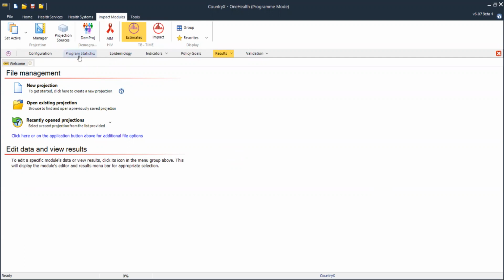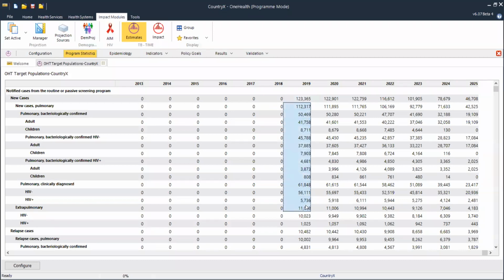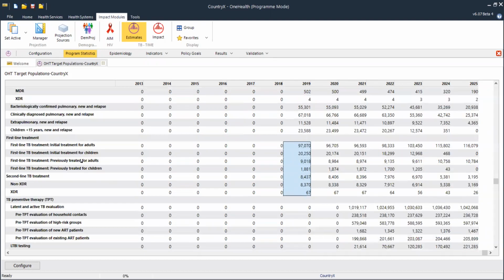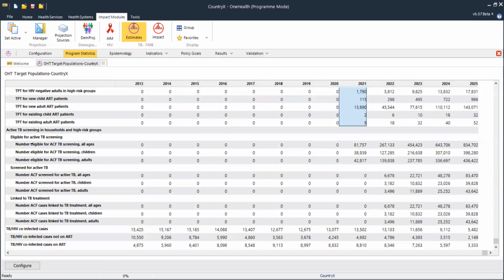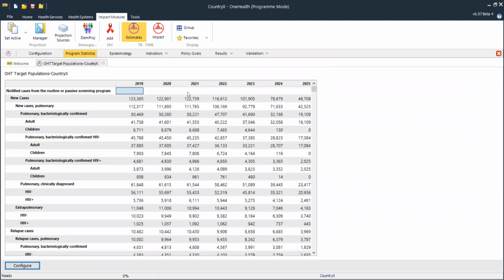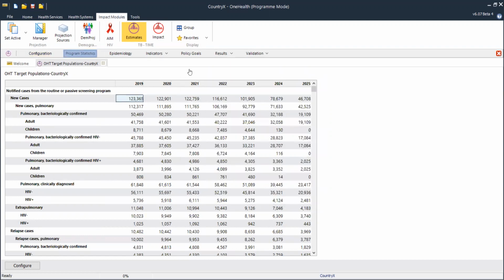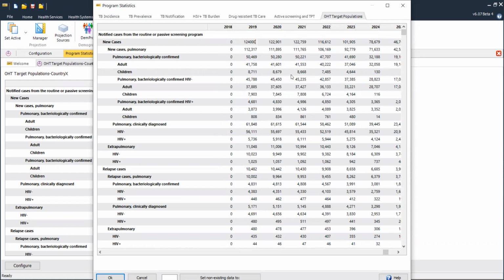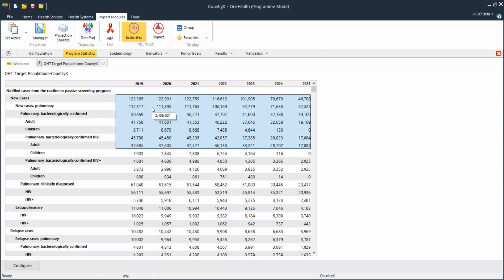TIME Estimates Objective 4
How to produce Target Populations using the model and edit them directly if needed.